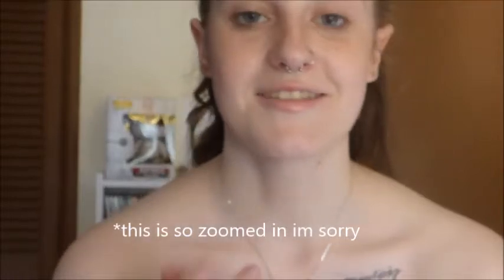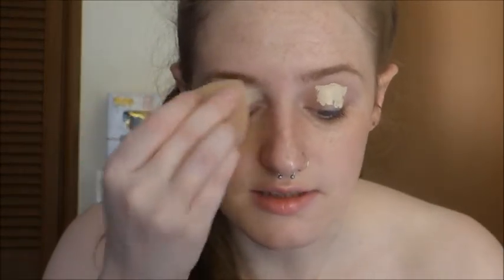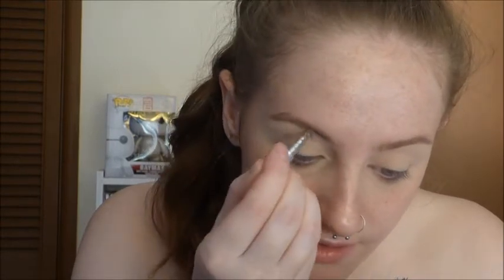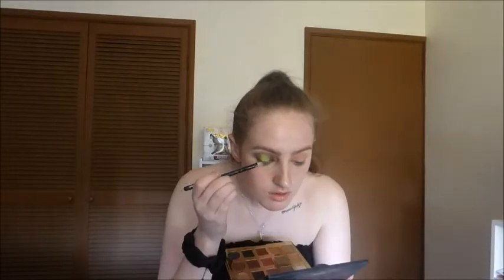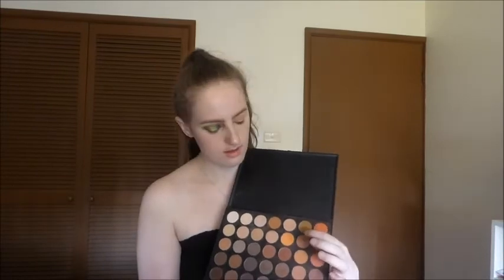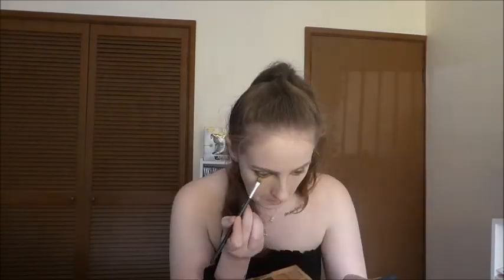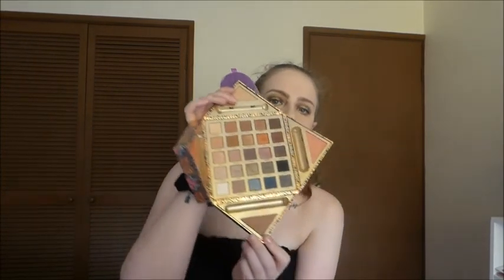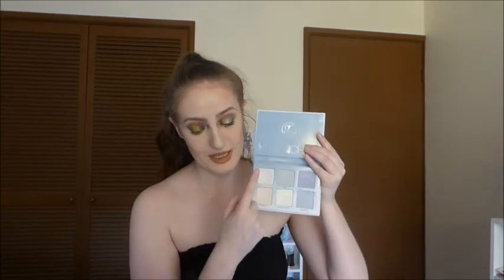i followed a shaanxo tutorial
what up guys it's nicole & today video as you can see by the title is me copying shaanxo tutorial, i tried so hard to add her video into mine but had some editing issues ahhh.

SOCIALS
I N S T A G R A M
T W I T T E R